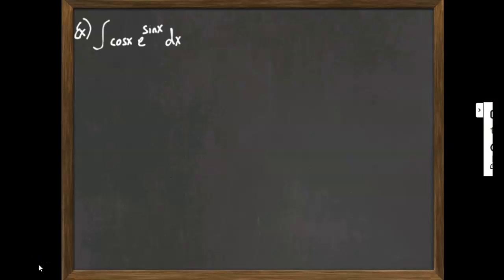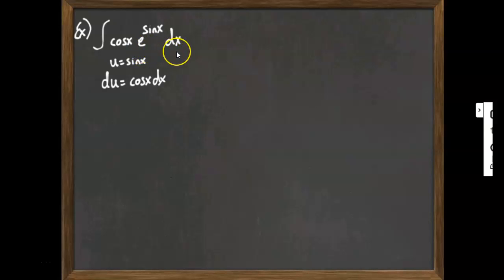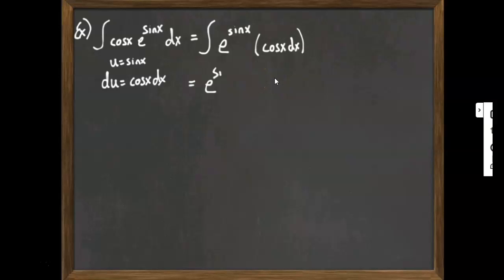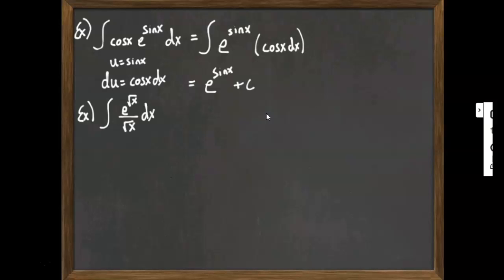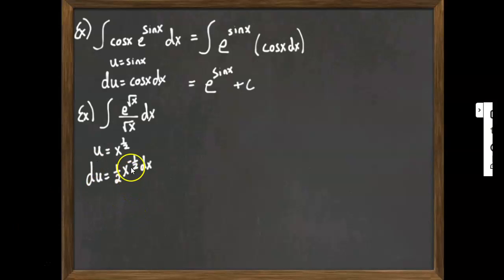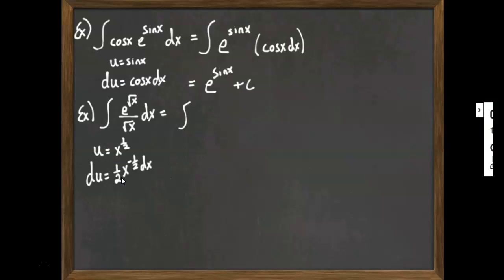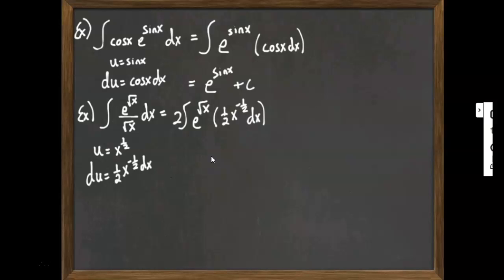Integrals of e^x 2